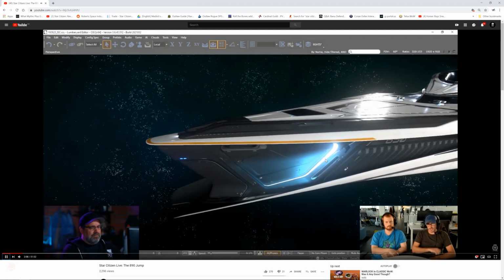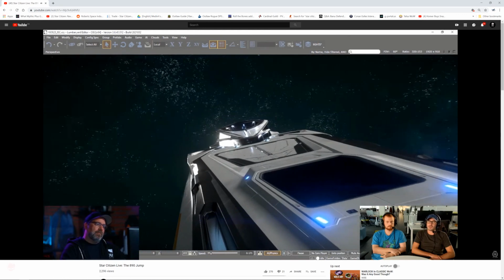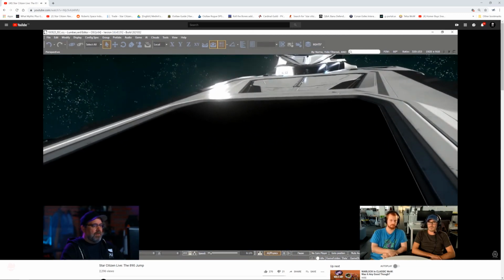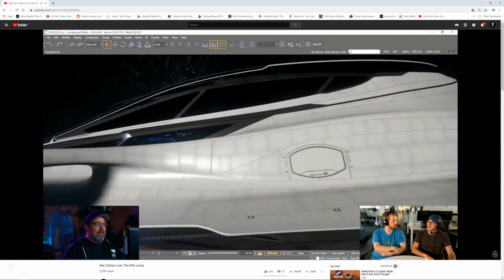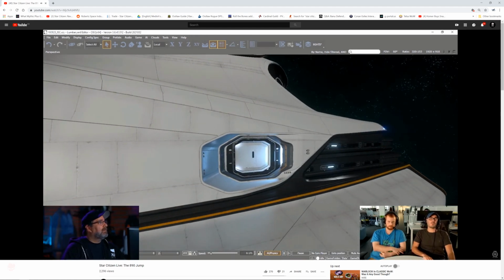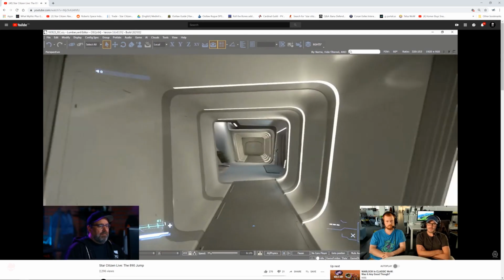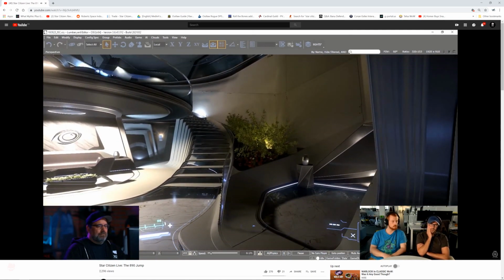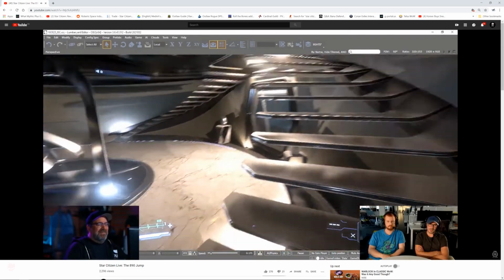Star Citizen : SU I'll deal with the Nautilus on Monday 08-24-2019